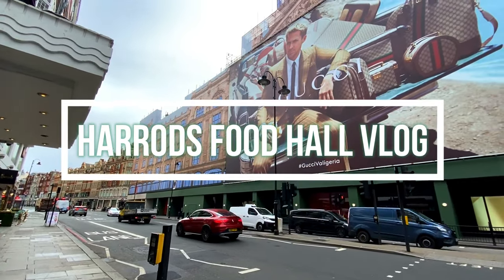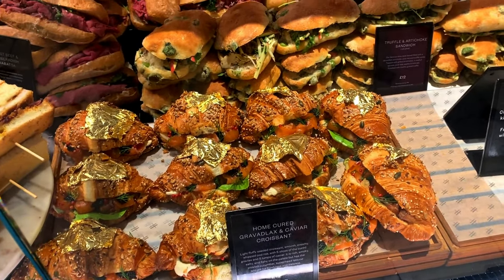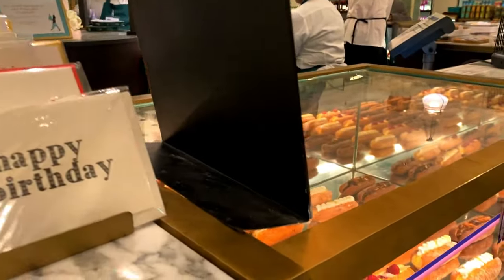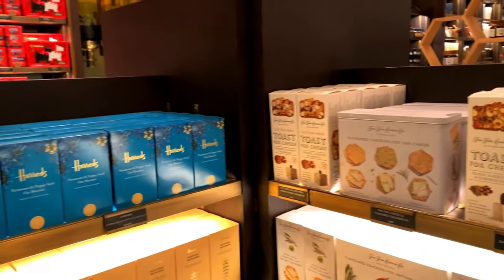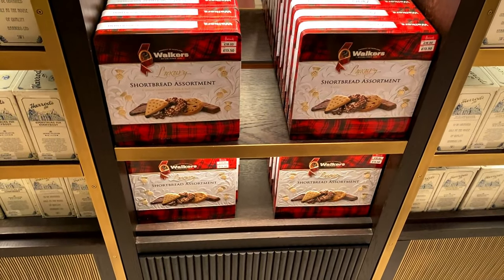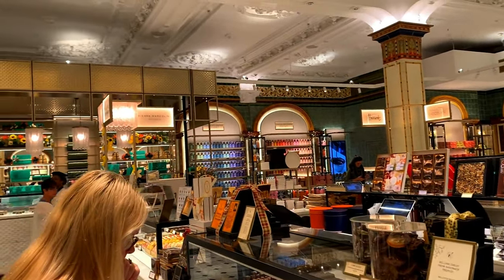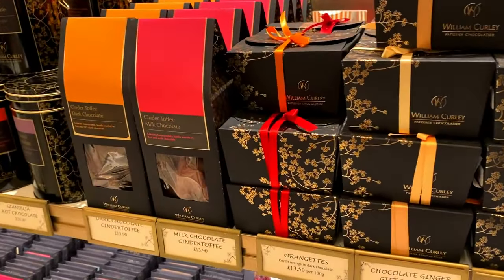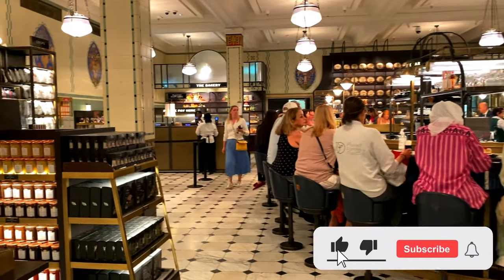HARRODS LONDON LUXURY FOOD HALL | UK Luxury Grocery Shopping | Harrods Rewards Card | JOS ATKIN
HARRODS LONDON LUXURY FOOD HALL. HARRODS is the most luxury department store in LONDON.

I like to use HARRODS REWARDS which is a free rewards scheme that HARRODS do to accrue points on purchases. You can receive 500 POINTS on the FIRST purchase over £50 online or in-store using my refer a friend

PARNELL
AUCKLAND
1151
NEW ZEALAND

HARRODS REWARDS
🌟 Use my Refer a Friend link to get 500 points on the first purchase over £50 online or in-store